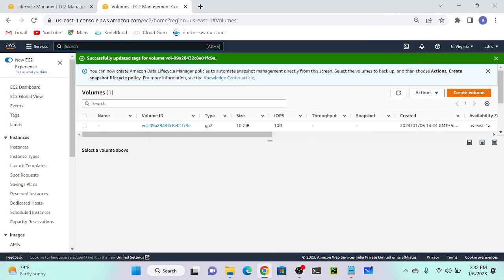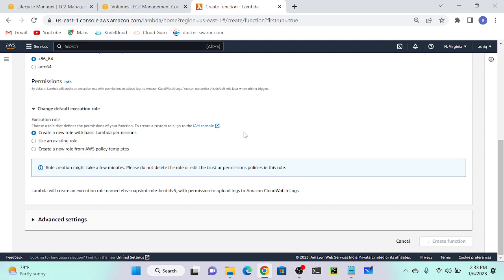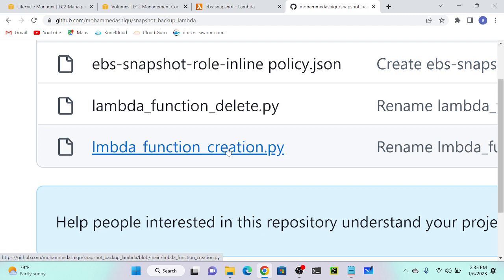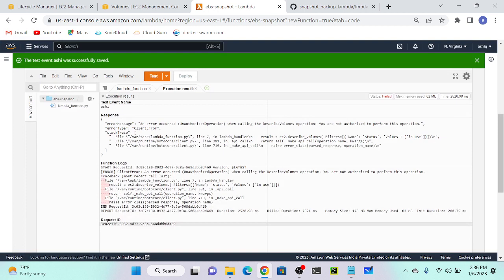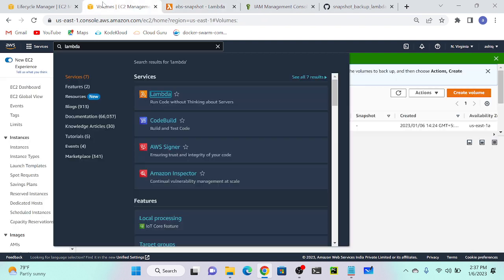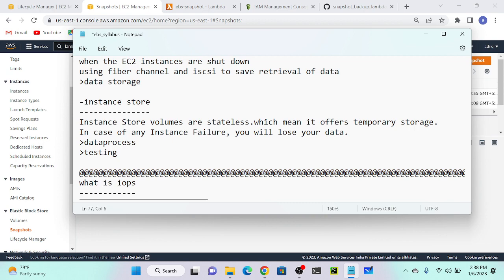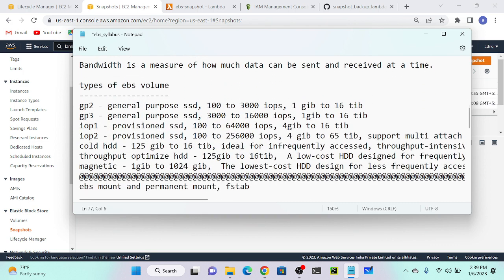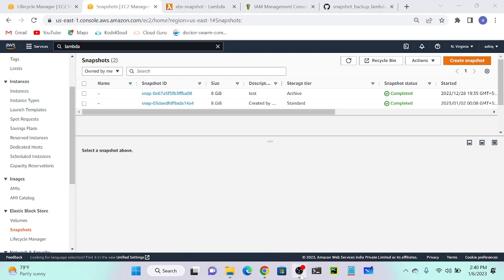Automate Snapshot Backup through Lambda